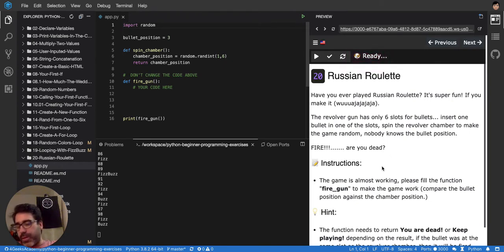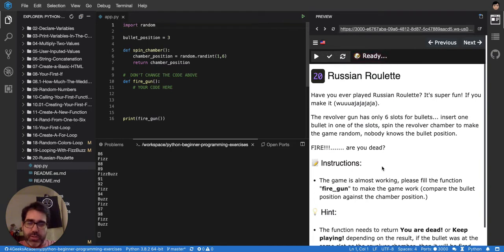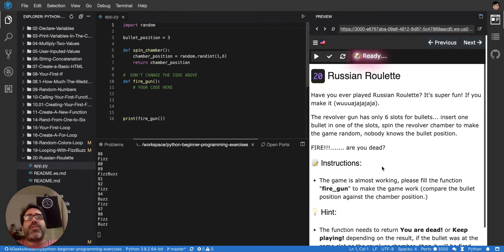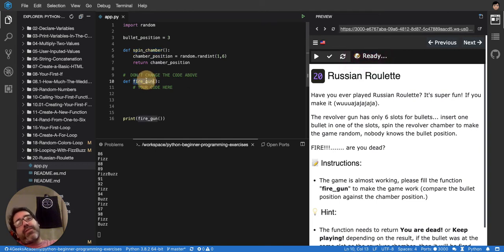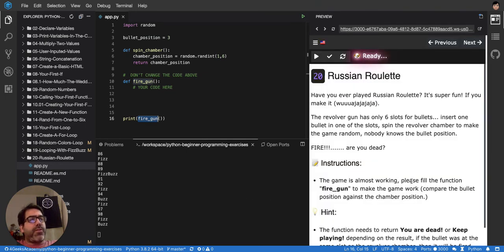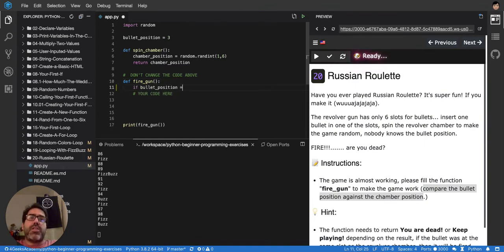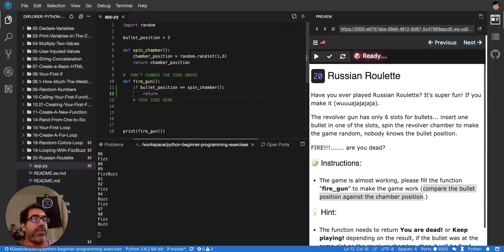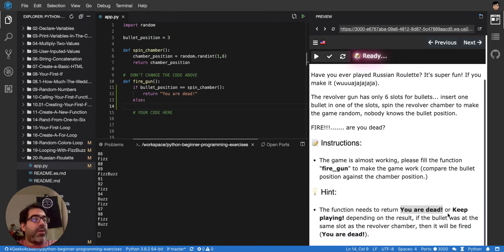20 Coding Russian Roulette game - Python Tutorial for Beginners (Interactive and Auto-graded)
Recreating the Russian Roulette game in python.